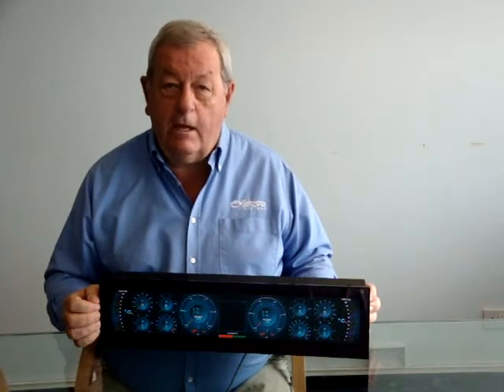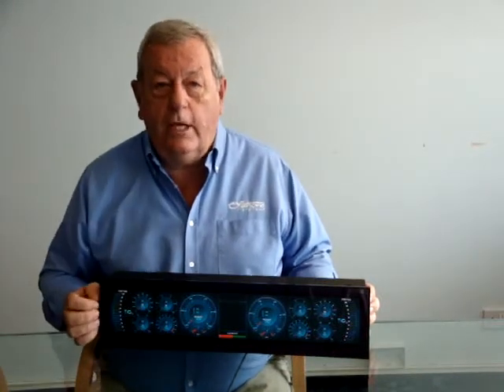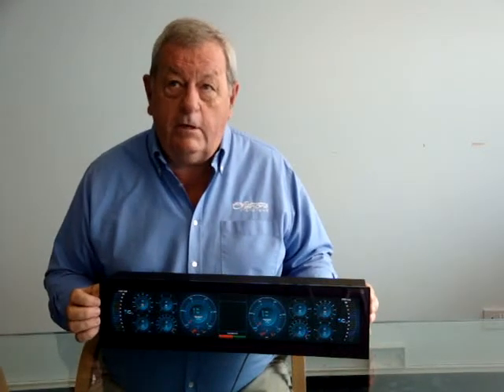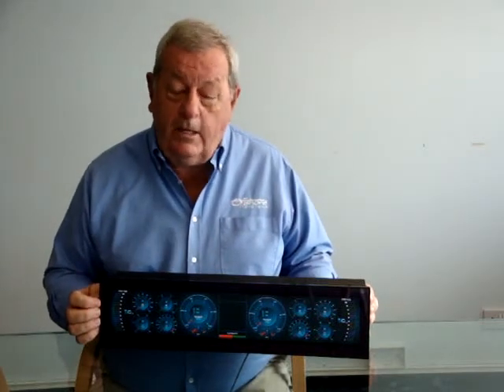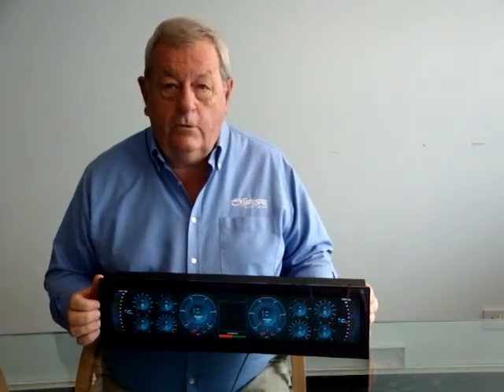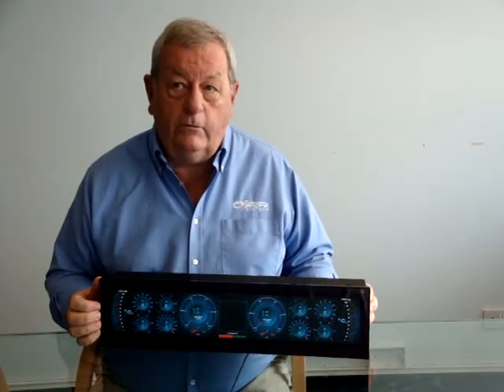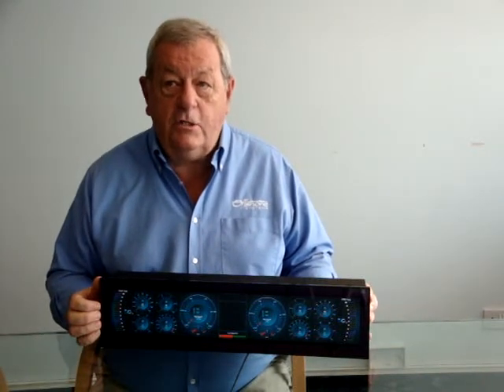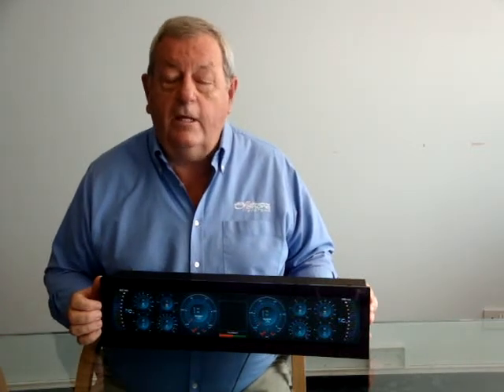Dual Engine Display from Offshore Systems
The new and highly advanced Dual Engine Display from Offshore Systems UK Ltd is a high brightness panoramic format screen that displays full detailed information from two engines plus other sensors on a single display.

The unit, the first of its kind, uses a sunlight readable high definition panoramic TFT display that is 49.5cm (19.5”) wide and just 9cm (3.6”) deep. This display is ideally sized to show the full engine instruments from two engines side by side in a modern low profile BlackGlass format.

The Offshore Systems Dual Engine Display is already being fitted to new boats at one of the leading UK production motor boat builders.

The Dual Engine Display is user-switch selectable to work with Caterpillar, Mann, MTU, Cummins, Volvo and Yanmar engines. It can display the engine error codes from each manufacturer and can replace the engine manufacturer’s displays without infringing the engine manufacturer’s warranty as the unit is being tested and approved by engine manufacturers.

It also shows two or four fuel tank levels, the rudder angle position, GPS time and a GPS compass if no error messages are present.
The unit shows all this data in a very modern and easily readable style with bright attractive modern graphics that match the monitor and control graphics on Offshore Systems’ other displays.

The Dual Engine Display has two J1939 native interfaces built in as well as an NMEA2000® interface for the fuel level and GPS inputs. It is suitable for either 12 or 24 Volt systems and draws just 750mA at 24 Volts. Part No. 4160.